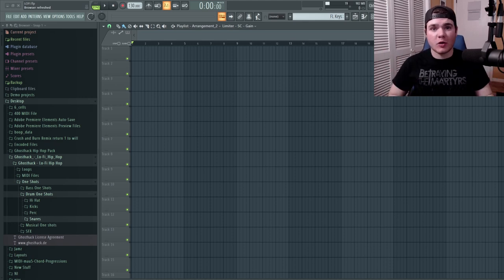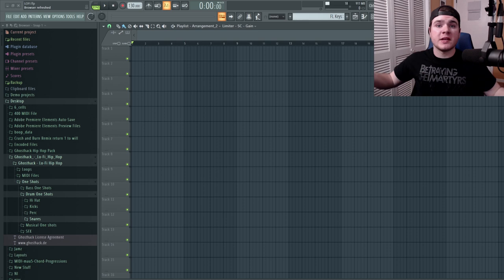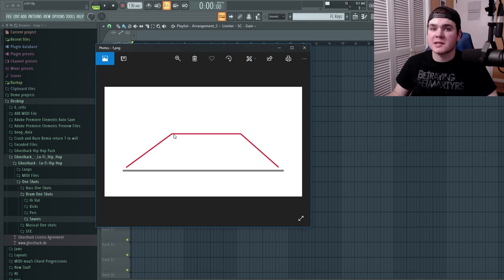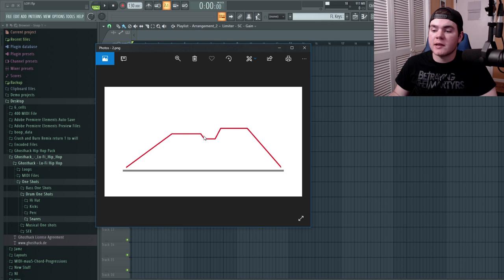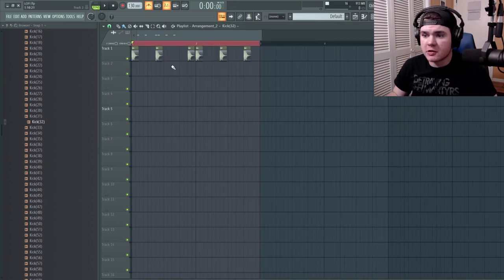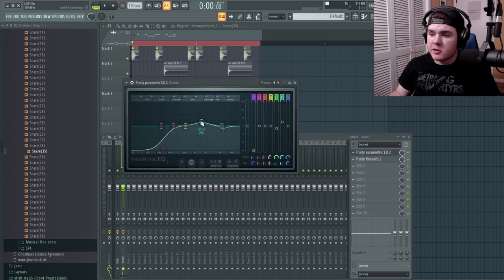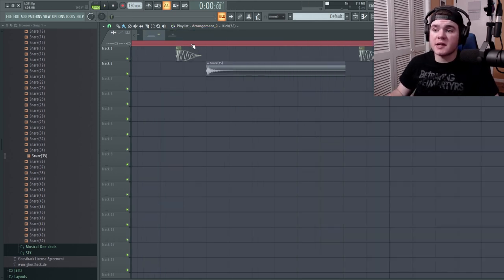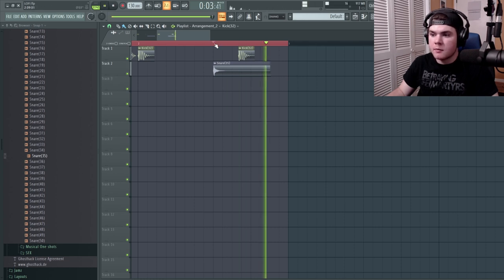How to Create Lo-Fi Hip Hop Beats? Part 1 - Drums & Structure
0:00 Intro
1:06 Structure
3:12 Start with the drums
6:05 Hi-Hats and Percussions
8:57 Mastering Plugins

In this series we're going to explore how to create a nice lo-fi hip hop beat in FL Studio. We're starting with the drums (kick, snare, hi-hats, percussions) and show the structure theory of the whole track.